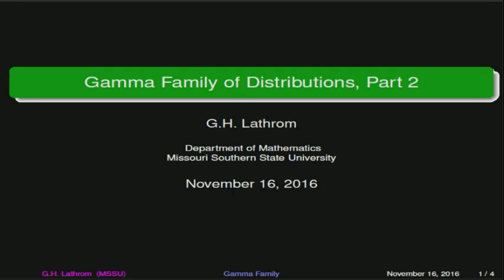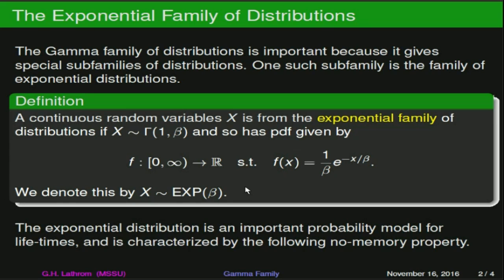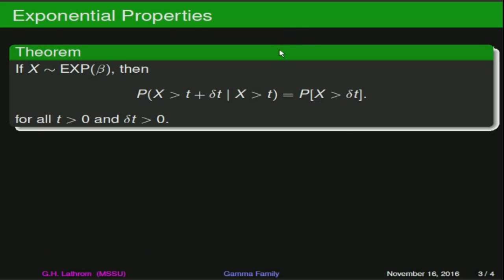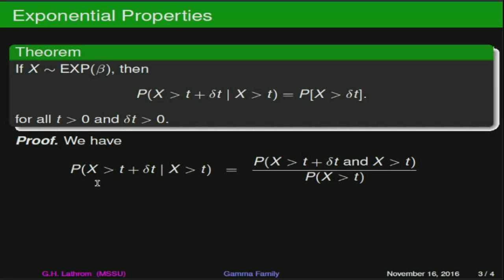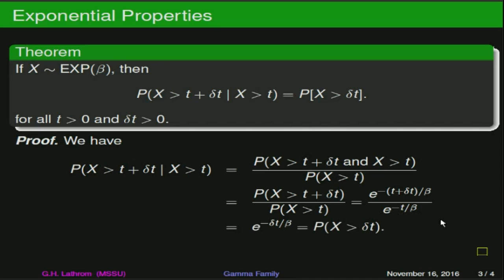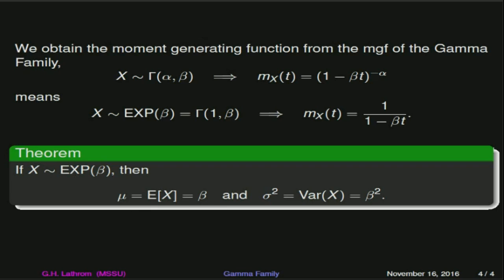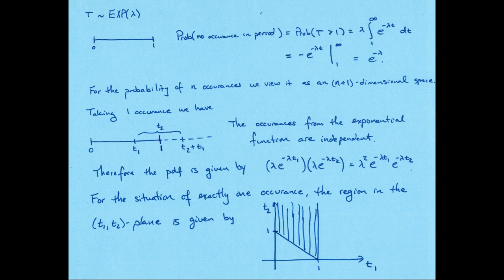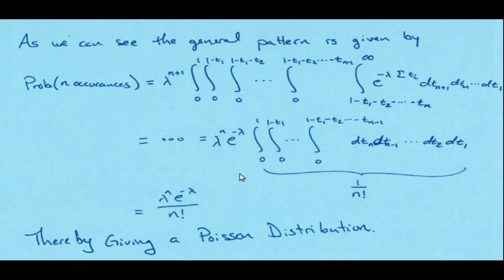The Gamma Family, Part 2 - The Exponential Family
In this video we define the exponential family as a subset of the Gamma family, derive the moment generating function as well as the mean and variance.  In addition, we derive the relationship between the exponential family and the Poisson family..